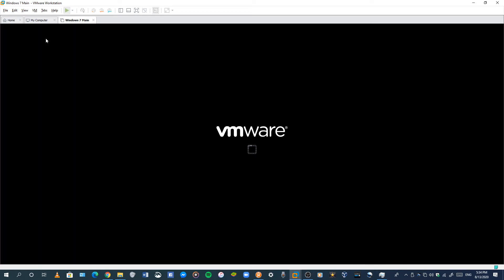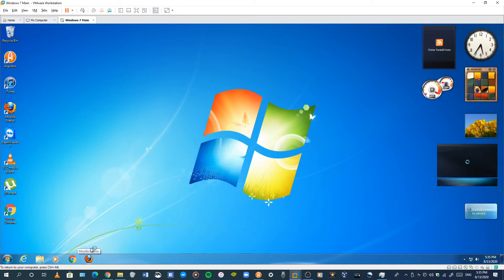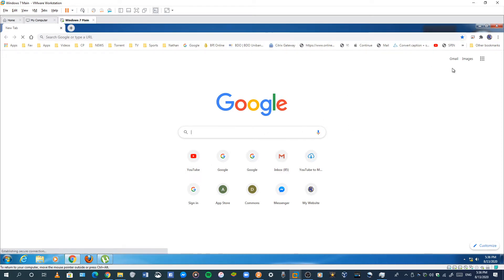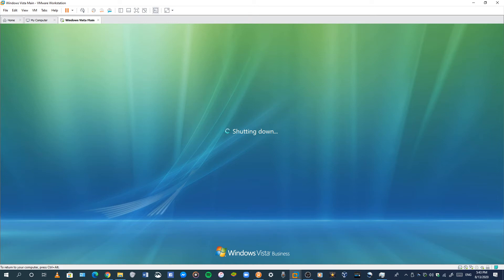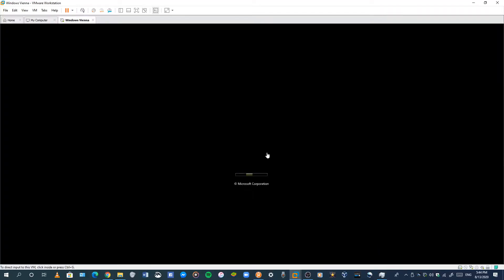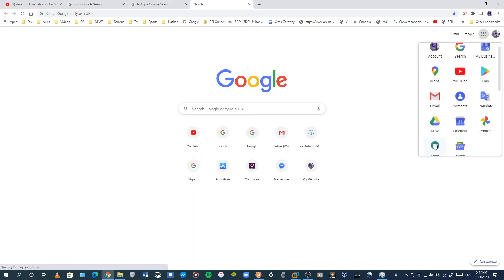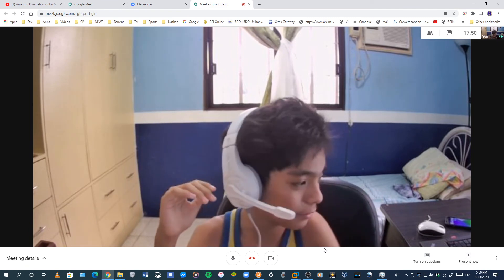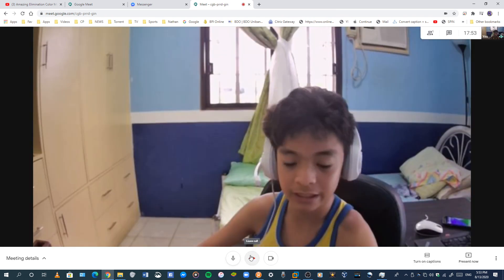How To use Google meet in Windows Vista , 7 , Vienna and 10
0:00 - Intro
0:32 - Windows 7 Google Meet
4:46 - Windows Vista Google Meet
10:22 - Windows Vienna Google Meet
13:47 - Windows 10 and Messenger Google Meet
19:30 - Outro